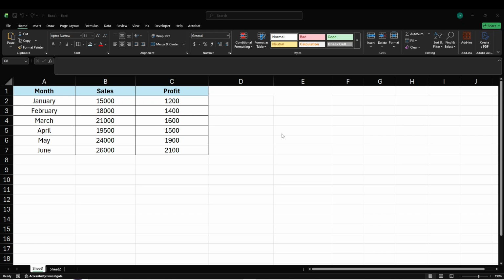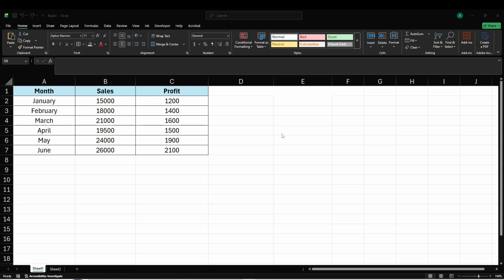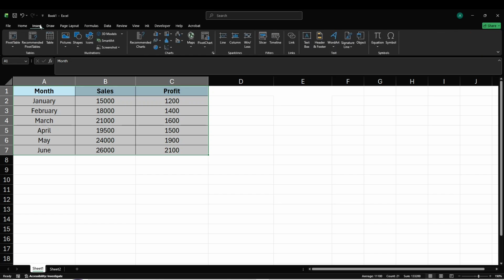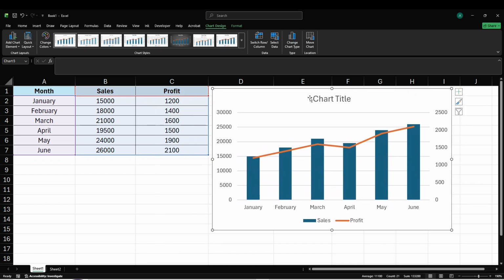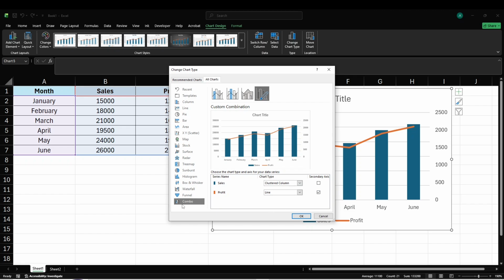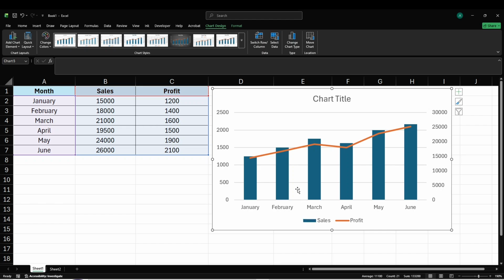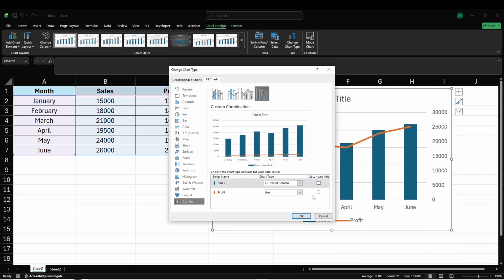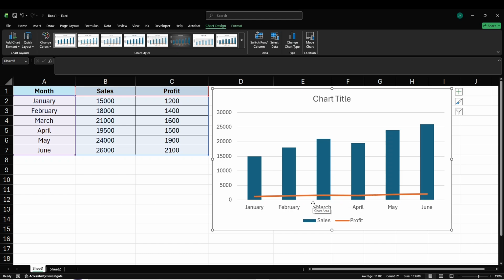How To Add Or Remove A Secondary Axis In Microsoft Excel [2026 Guide]